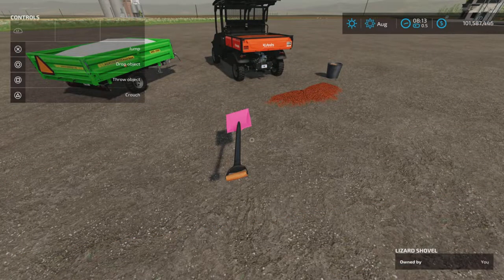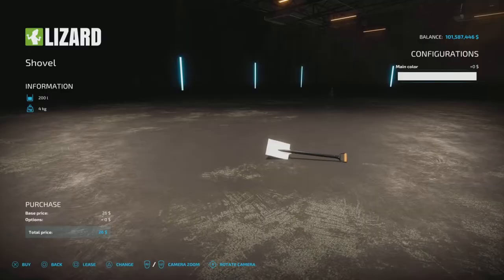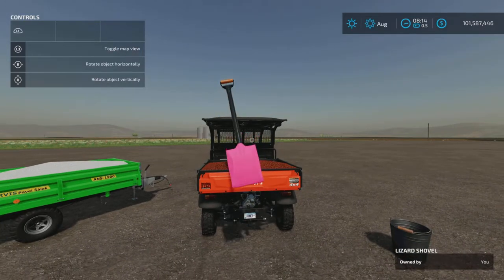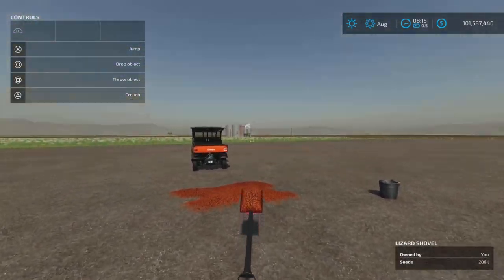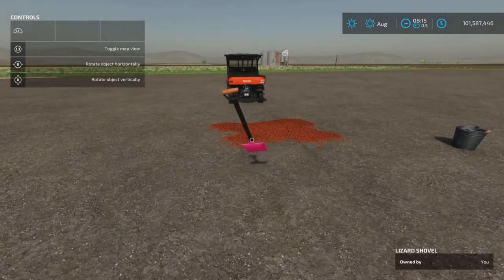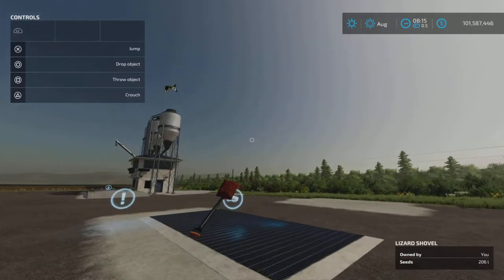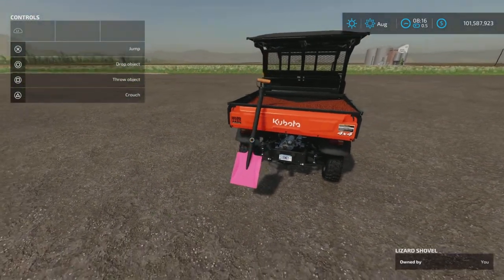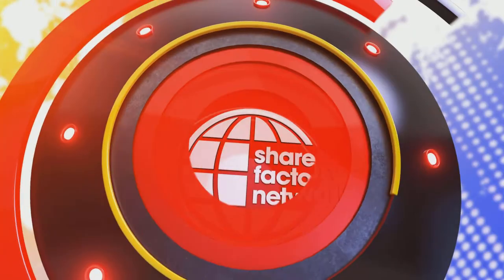Shovel / New mod for all platforms on FS22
Shovel
By: Adub Modding ABP Team